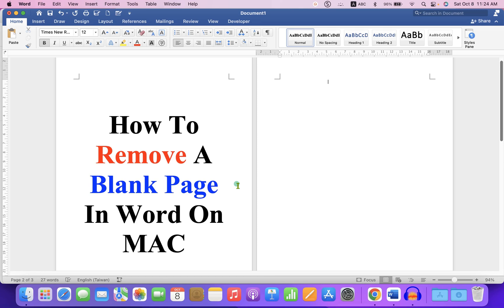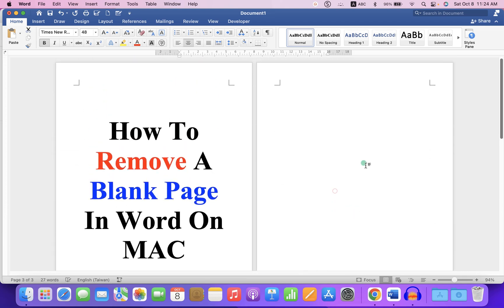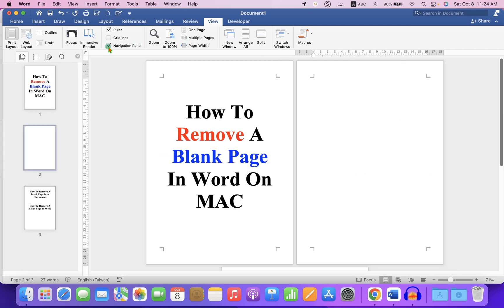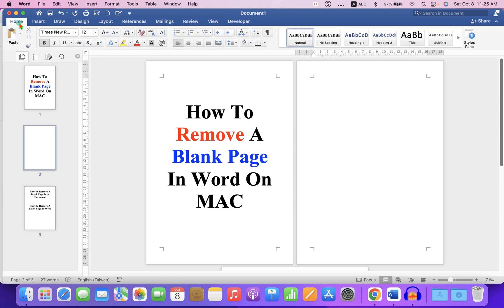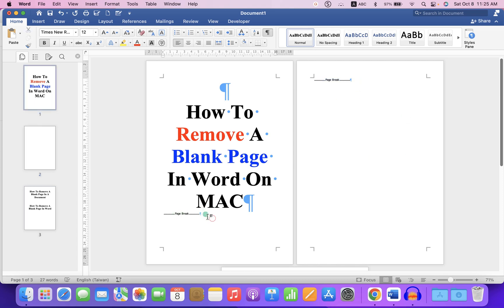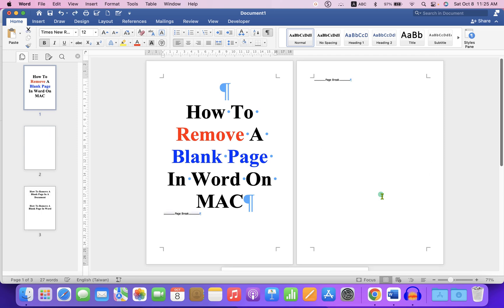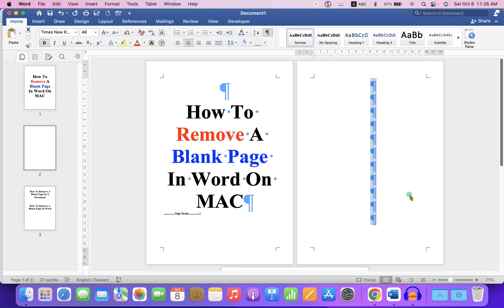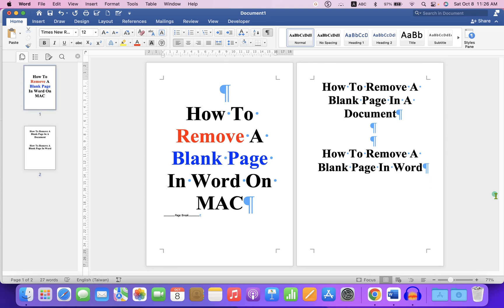How To Remove a Blank Page In Word on MAC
Watch in this video How To Remove A Blank Page In Word On MAC (MacBook Air or MacBook Pro). Just use backspace or Delete Page Break in Word MAC to delete a blank Page from the Word document in Microsoft Word